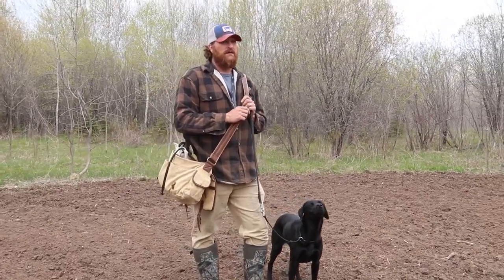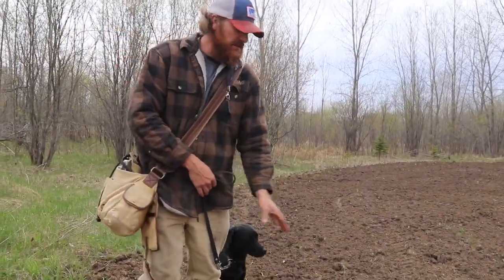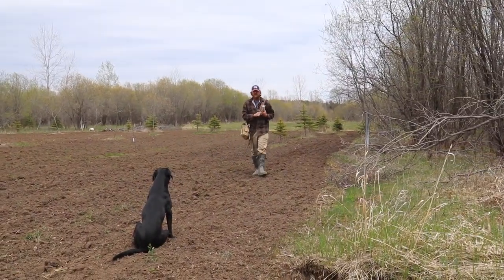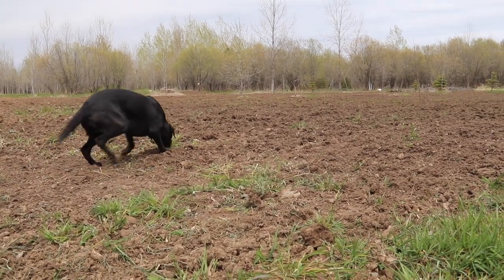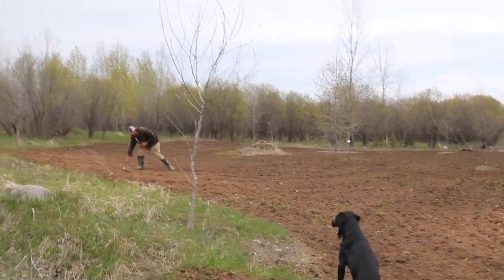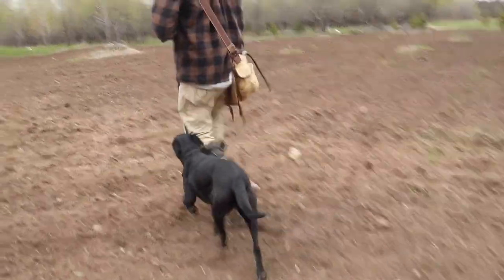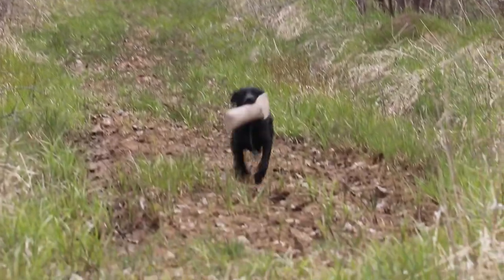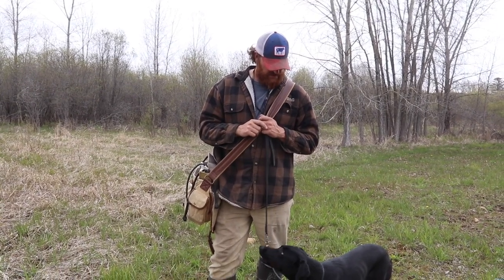"Bella... Be Good" Training a Gun Dog Series | Ep: #76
You have now seen in a number of our previous sessions in this training a gun dog series that we are beginning to work on going back. This is the first gun dog handling command I teach to any dog, and I usually do not move to lefts and rights until back is solid. In this case, we are just planting the seed as we will soon be taking a break from retrieving to go through the hold conditioning process.

We continue to get better daily, and continue to slowly make progress with this little gun dog.